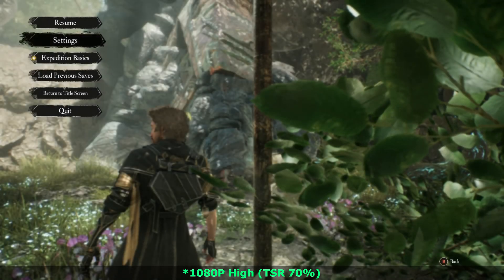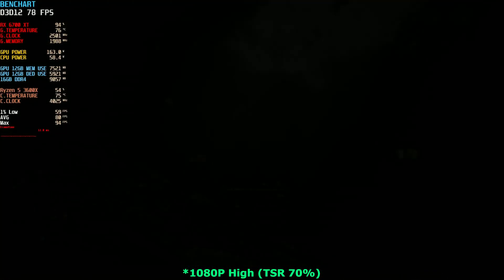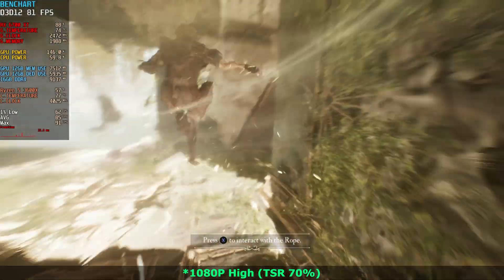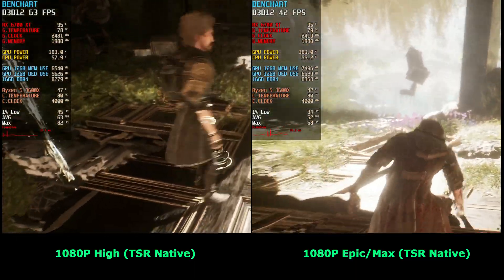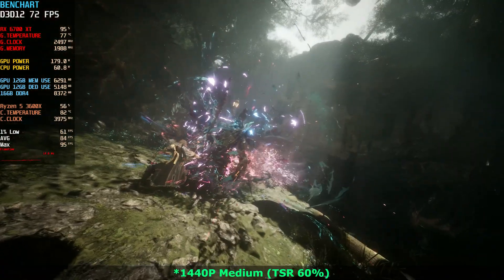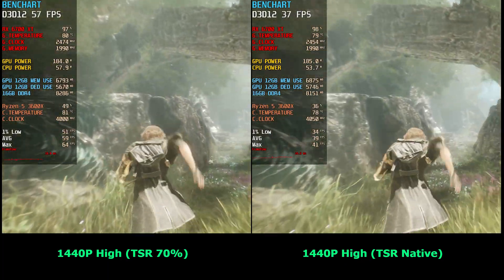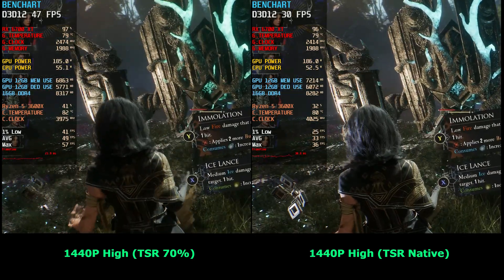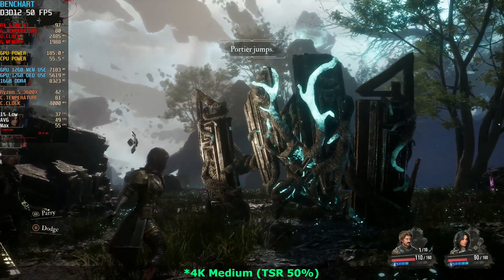Clair Obscur Expedition 33 | RX 6700 XT | Quick Performance Test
Timestamps:
1080P High (TSR 70%): 00:00
1080P Other Settings Split: 04:32

1440P Medium (TSR 60%): 05:18
1440P Other Settings Split: 08:23

4K Medium (TSR 50%): 09:28
4K Other Settings Split: 11:57

PC Specs
CPU: AMD Ryzen 5 3600X
Ram: 2x8GB Gskill Trident Neo Z 3600MHZ CL 16
MBoard: MSI B450M Mortar Max
GPU: XFX RX 6700 XT SWFT 12GB VRAM (Limited to PCI-EX 3)
SSD: Crucial MX500 500GB
PSU: Corsair CX-550M

Software
GPU Drivers: AMD Adrenalin 25.3.1
OS: Windows 11 PRO 24H2
Video Recorder: Windows Game Bar
Monitor Stats & FPS Monitoring: MSI Afterburner 4.6.5
Video Editor: Shotcut